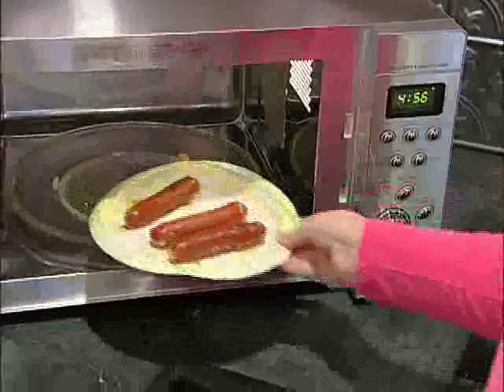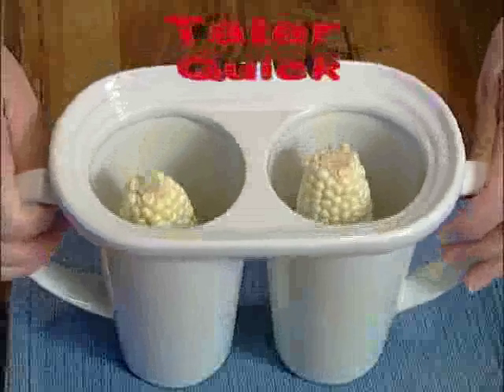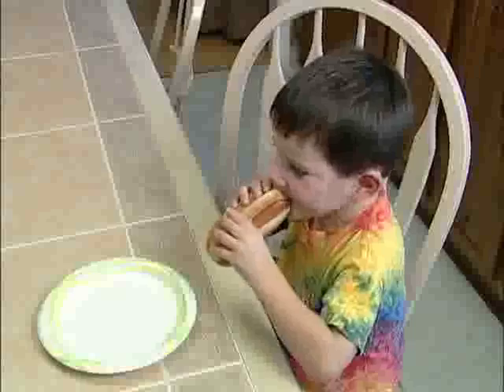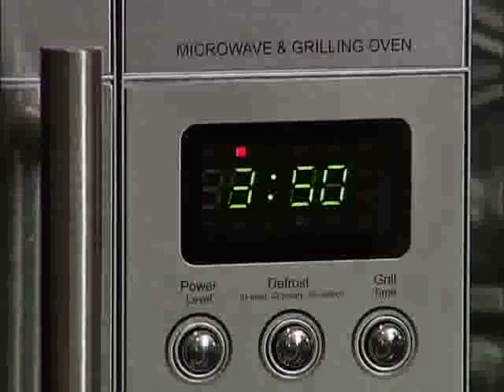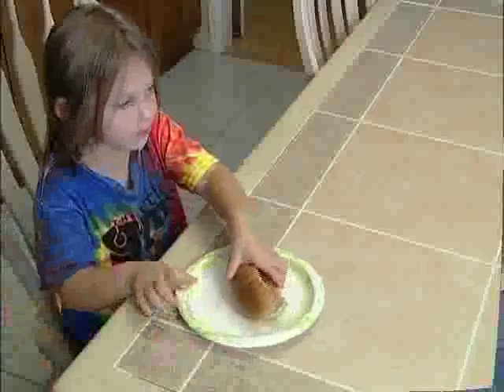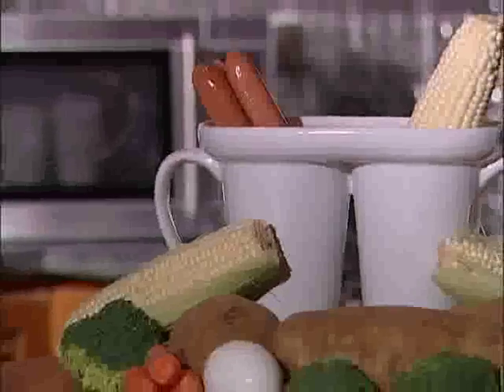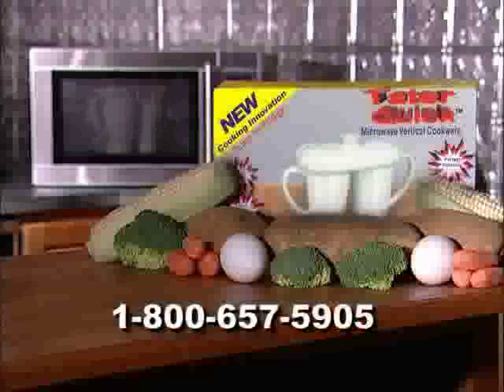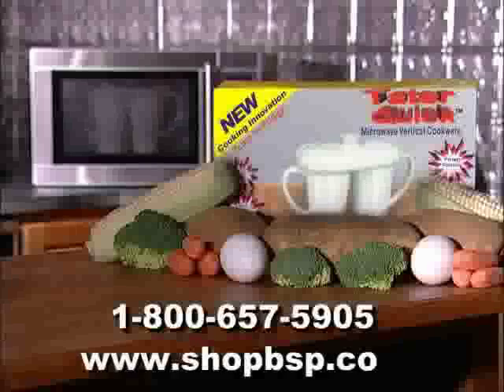Tater Quick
Revolutionary new way to microwave potatoes, vegetables, corn,  eggs,  leftovers, and anything else!